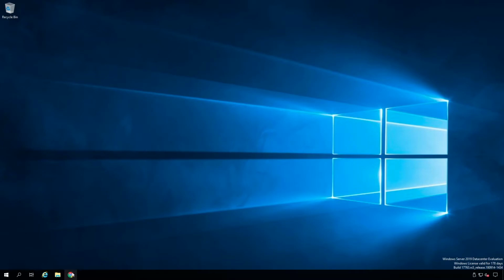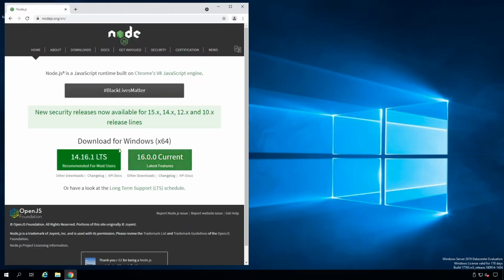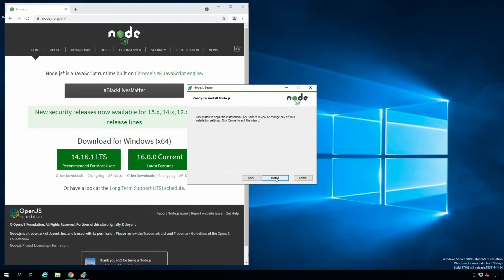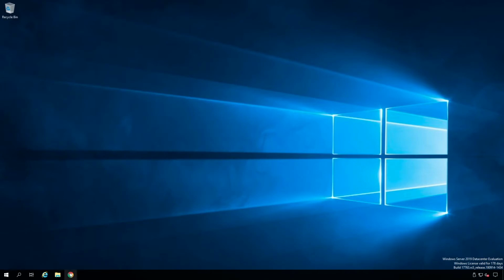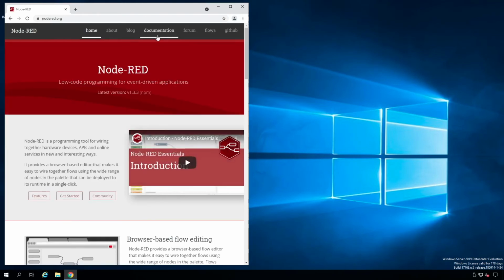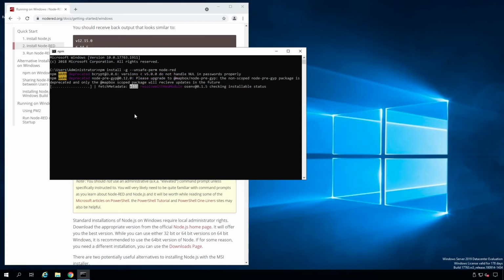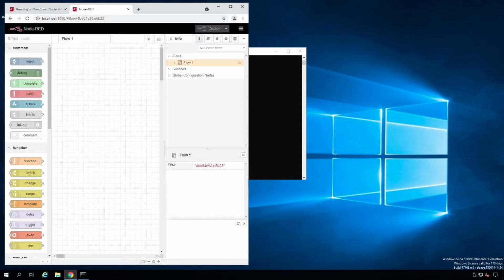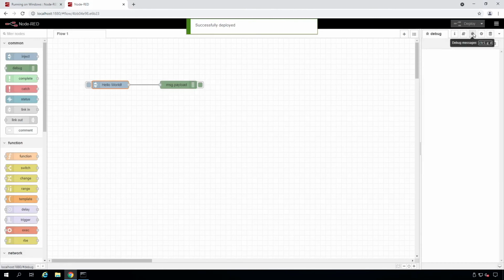Windows Install Node-Red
Walkthrough of installing Node-Red on a Windows computer.